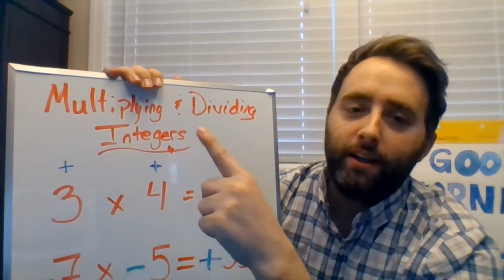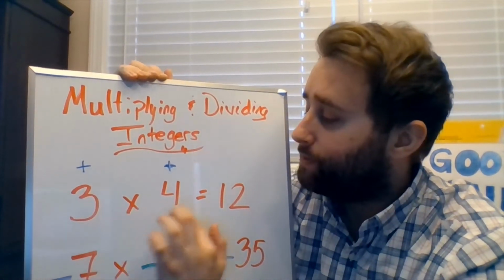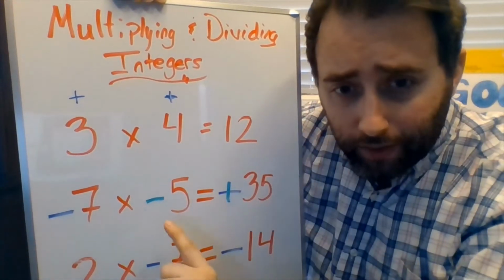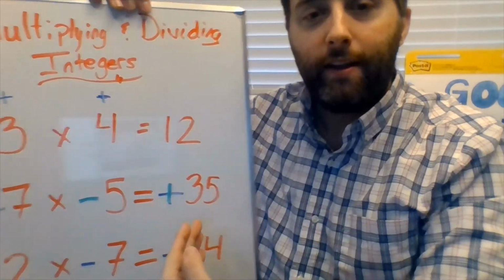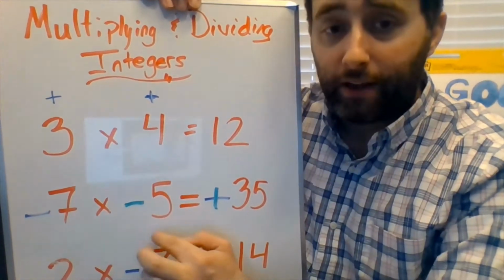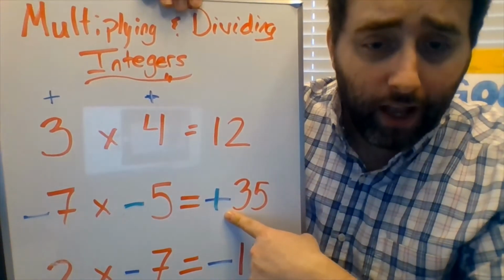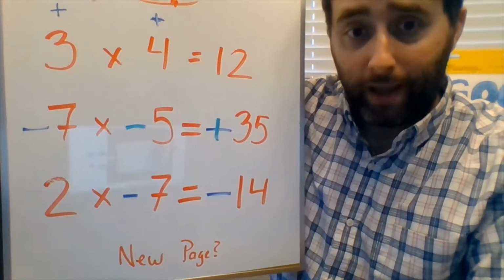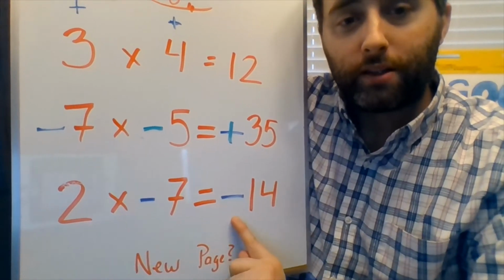Day 5 Instructional Video Edited